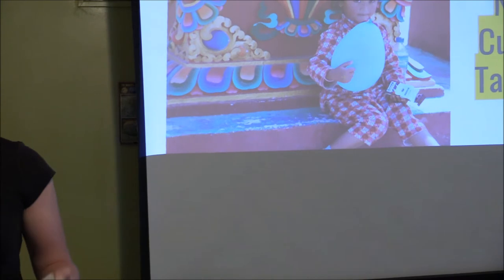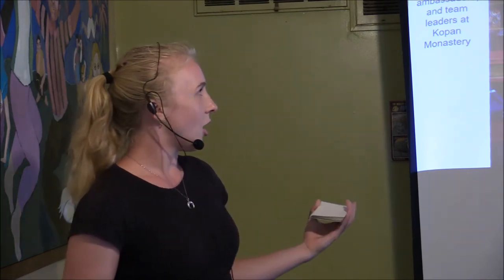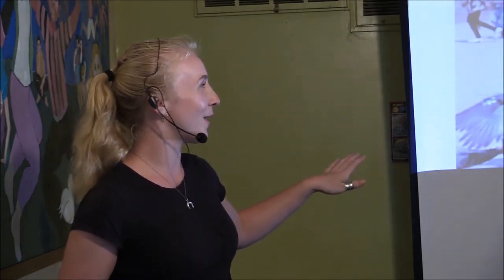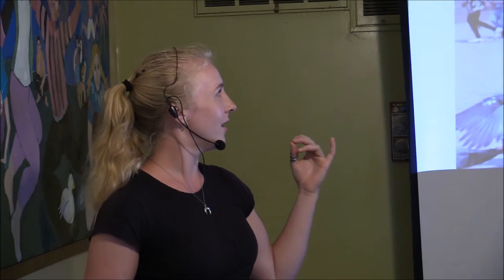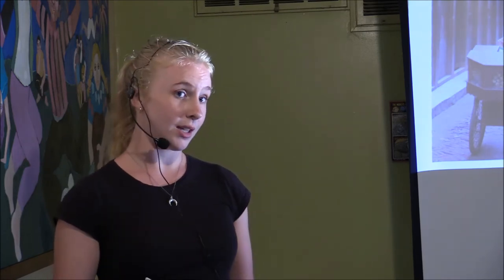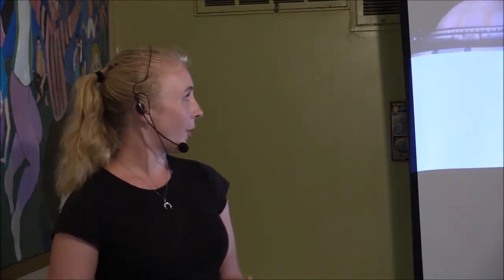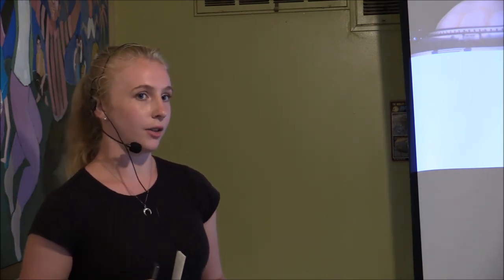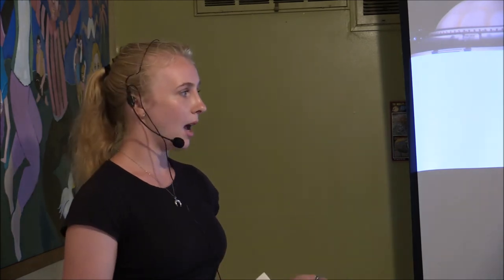Tara Linneman Presentation